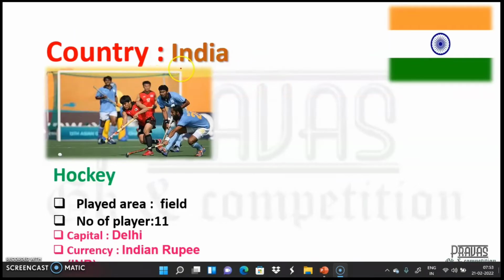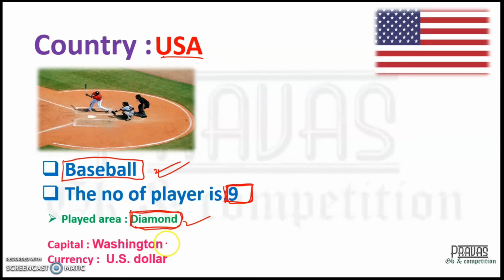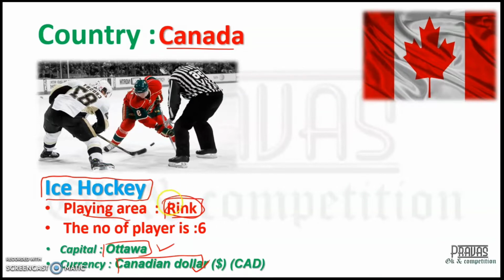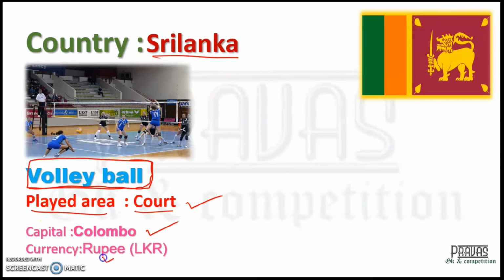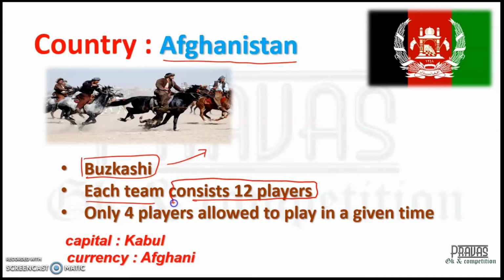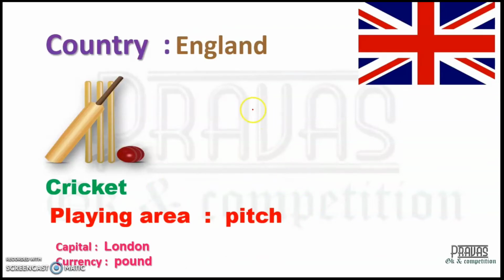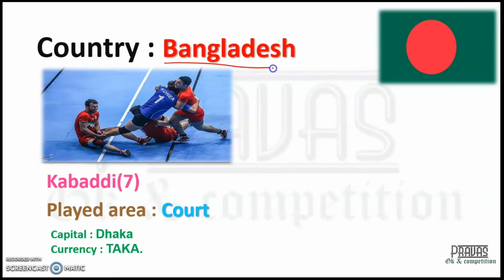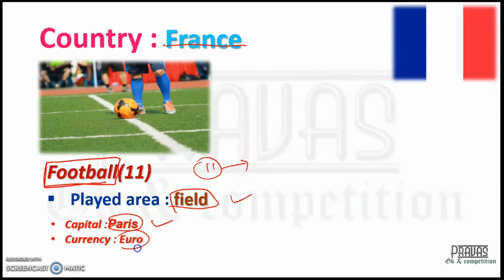Static gk, National sports, currency of different countries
This video contains all important countries across world and their National games. the questions are asked frequently in most of the competitive exams .so this video will help full for all aspirants. this video is provide you complete number from this topic.